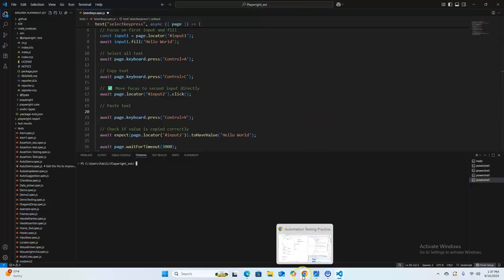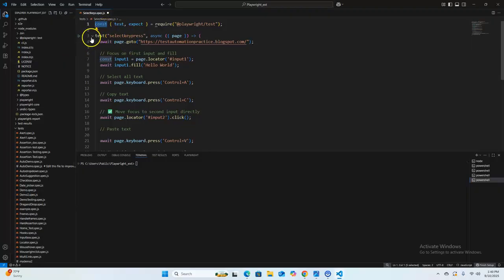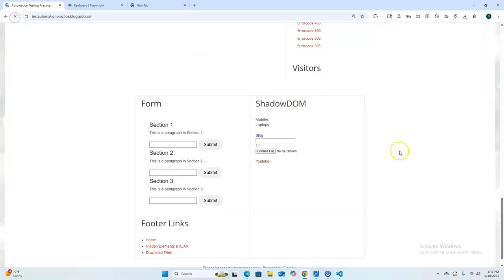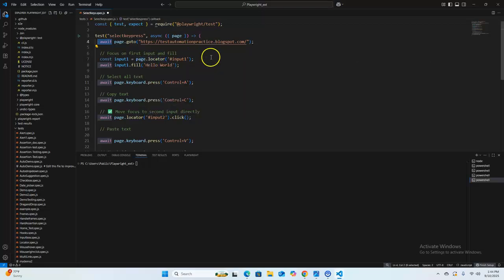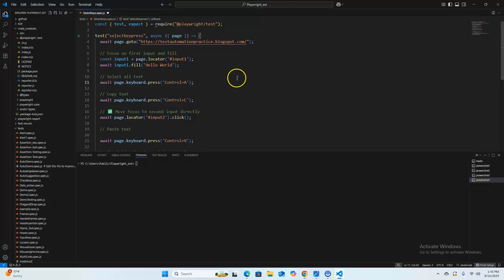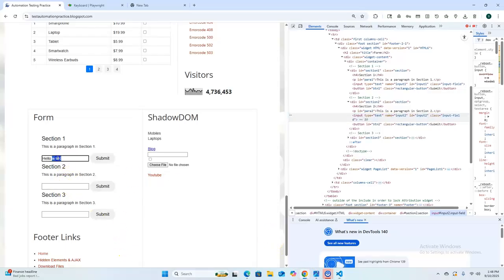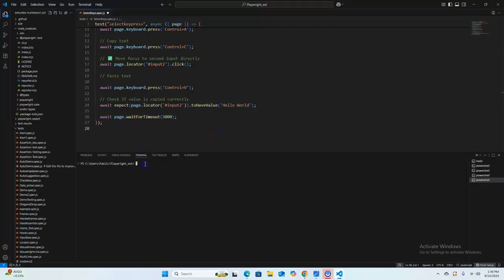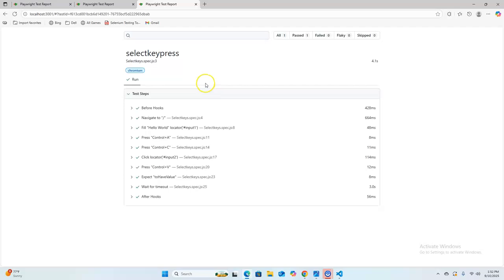Keyword Action in playwright